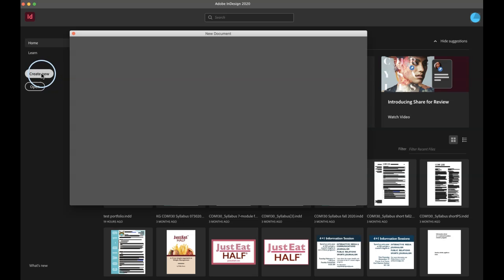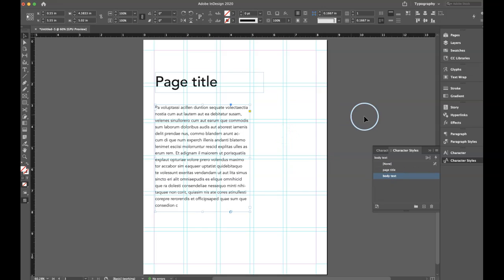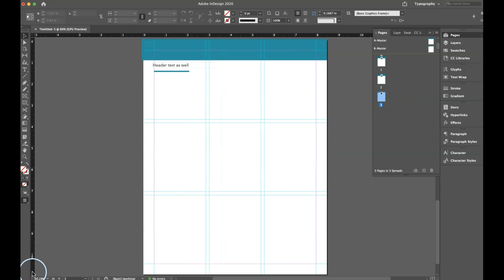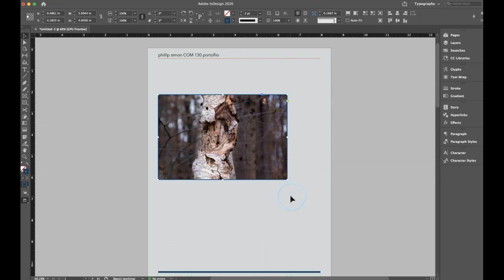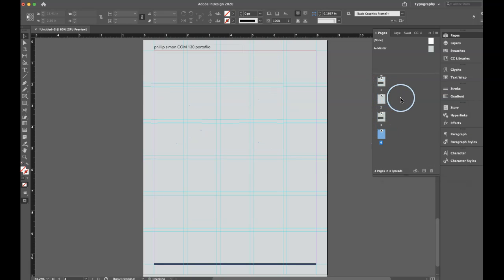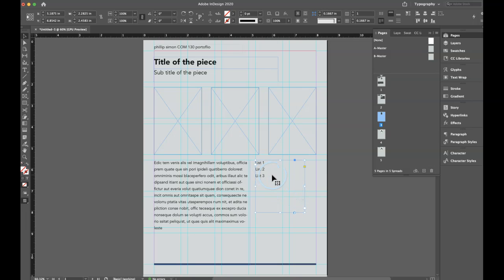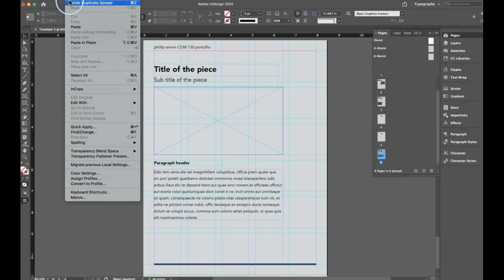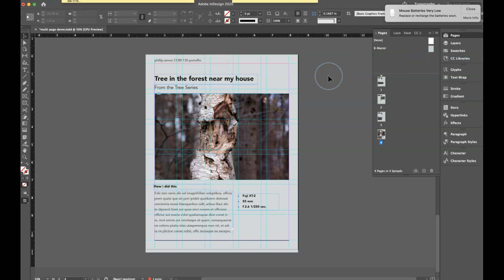How to create templates for an InDesign portfolio